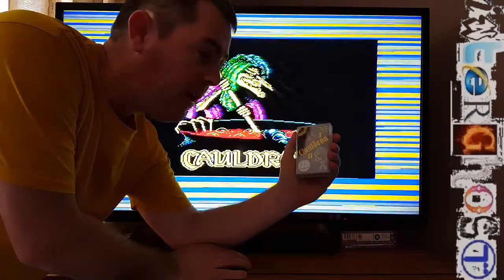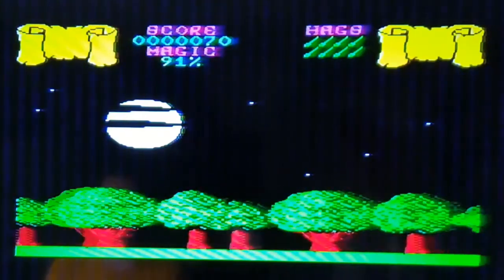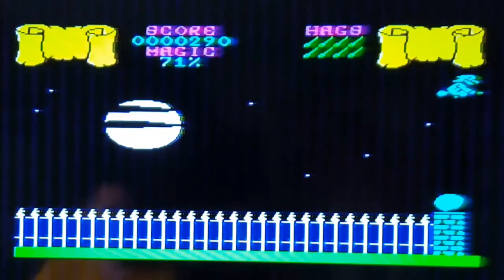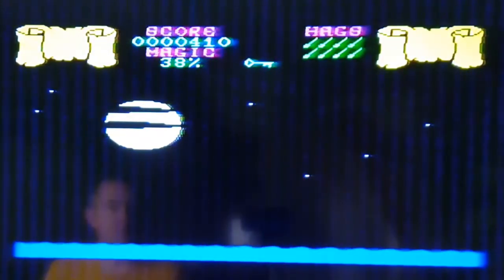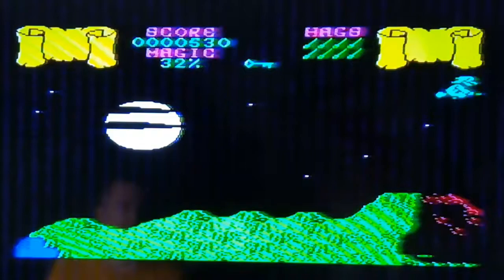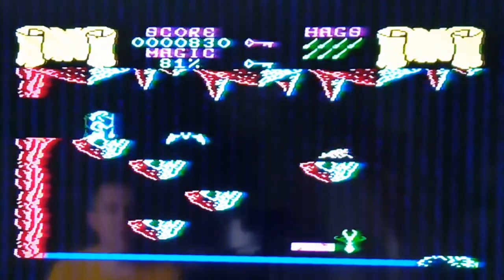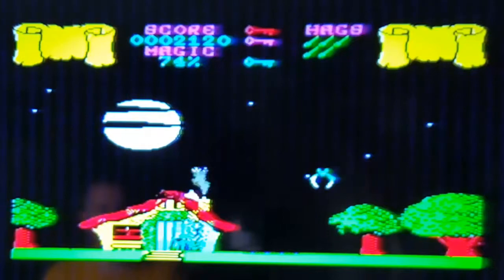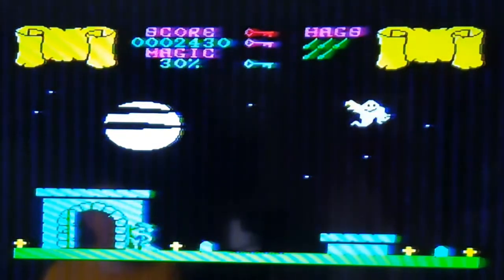CAULDRON - ZX Spectrum Game Review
I nice little game play video of the classic CAULDRON on the original ZX Spectrum computer hardware.

Let me know what you thought and as always here is the Retro Record if you want to take up the High Score challenge? The score table can be found here: